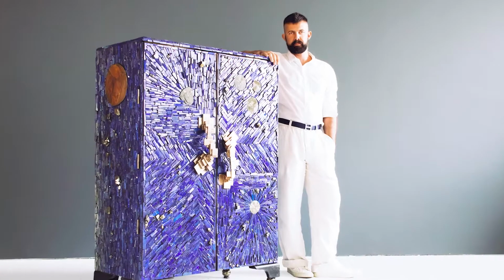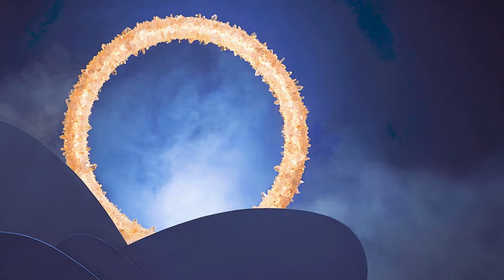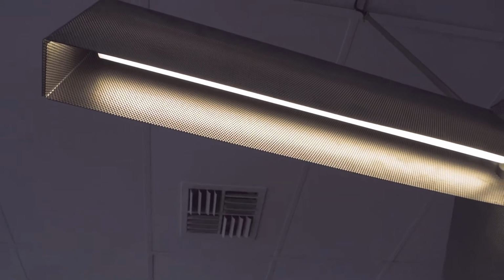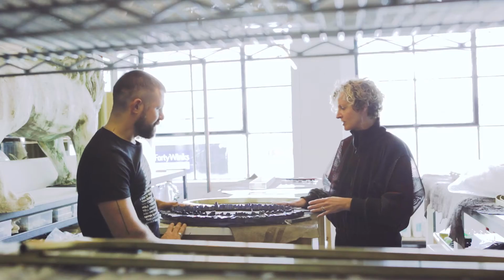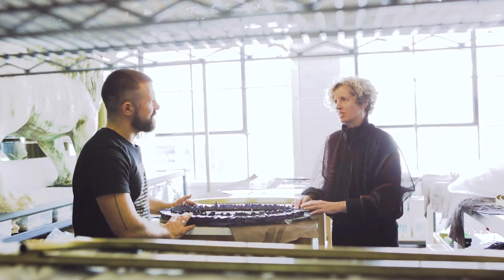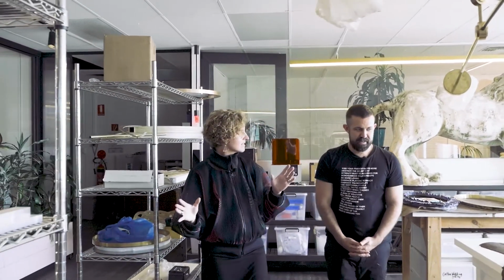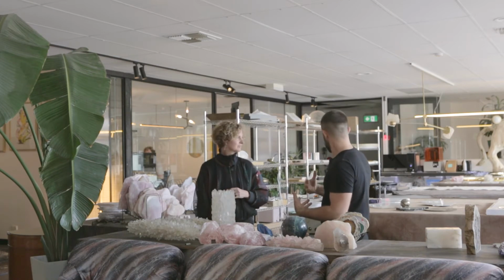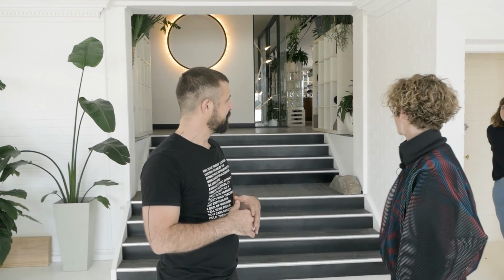The Art of Living with Art - Christopher Boots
The Art of Living with Art is a docu-series that explores the intersection of art and architecture through the lens of artists, architects, designers & patrons.

In this episode Fiona talks to designer Christopher Boots, who designs & makes exquisite lights, installations and objects and switches his practice between artist and designer. Having provided works for some of the worlds leaders in fashion and architecture, Christopher’s work is original and timeless.